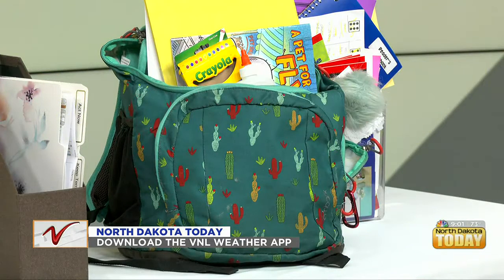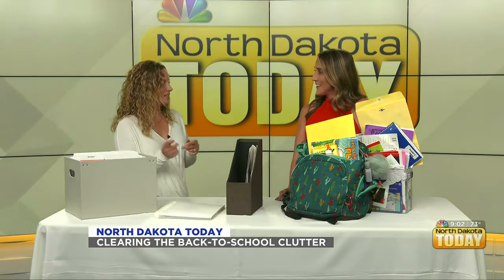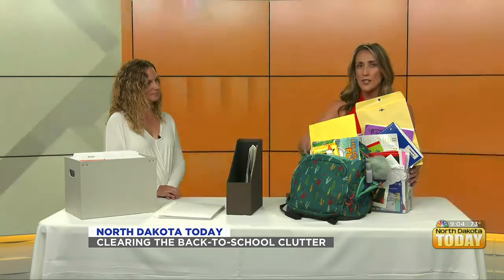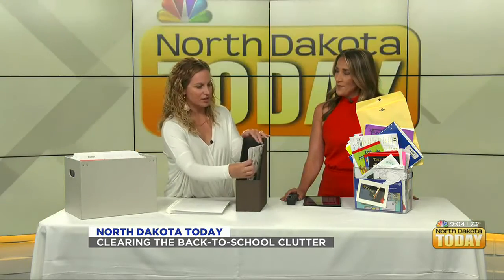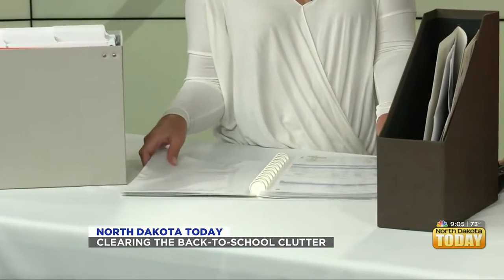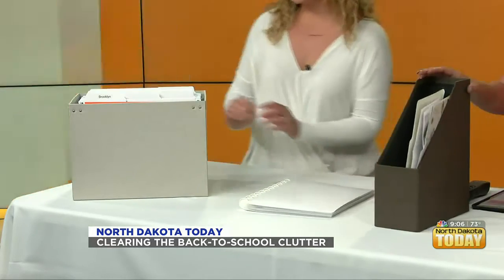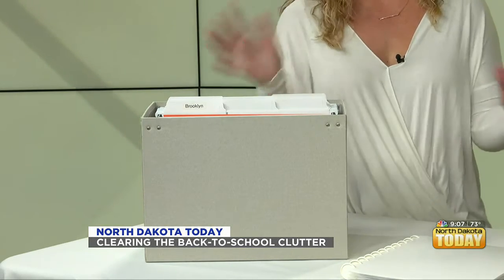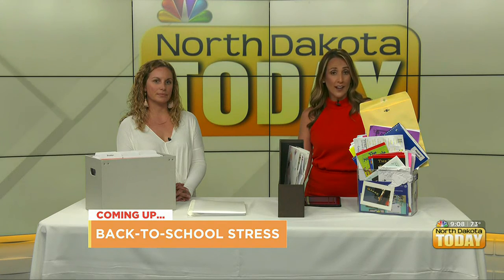NDT Clearing The Back To School Clutter August 20